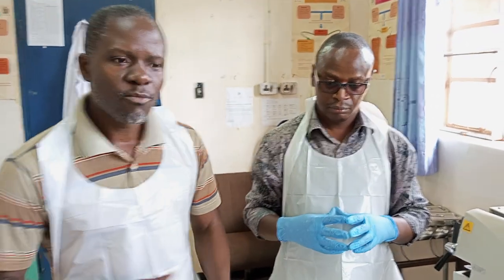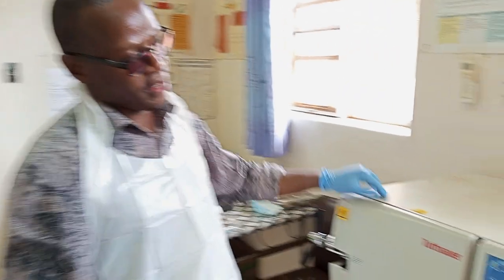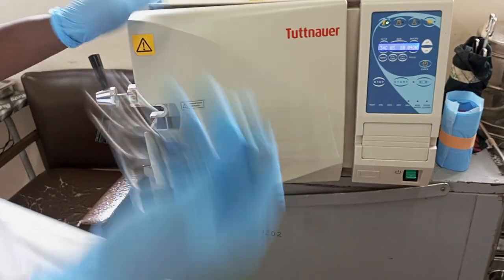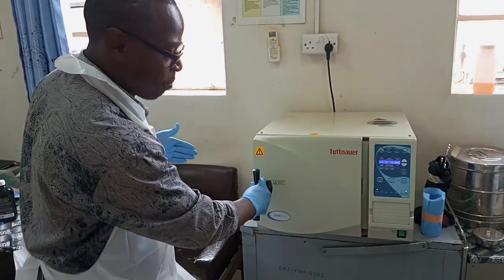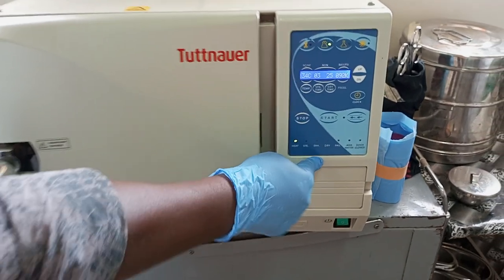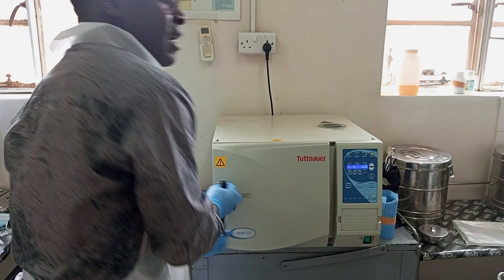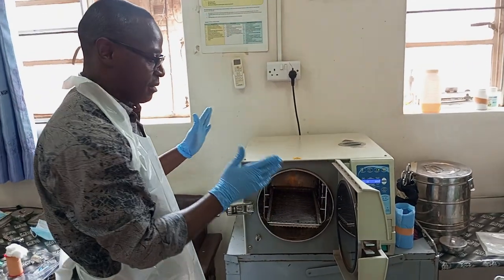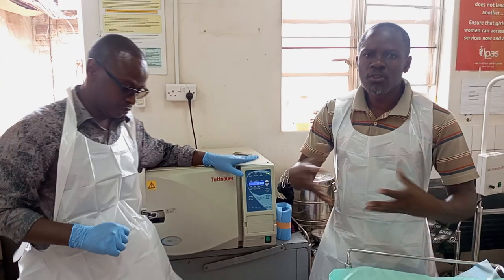OPERATING AN AUTOCLAVE MACHINE (STERILIZATION)